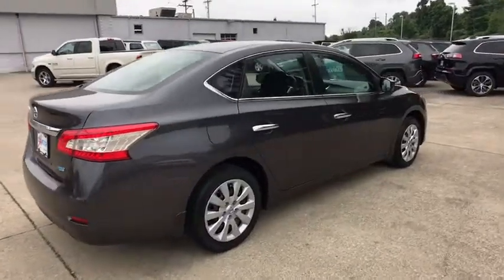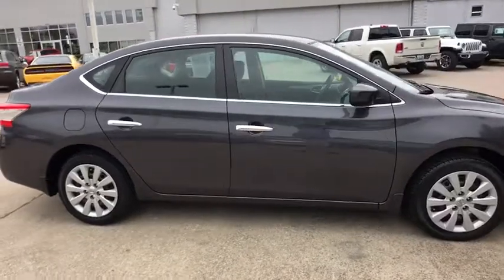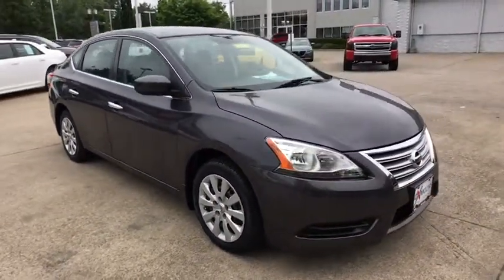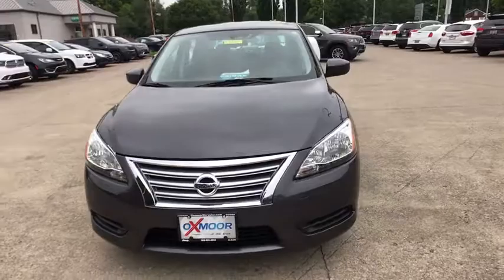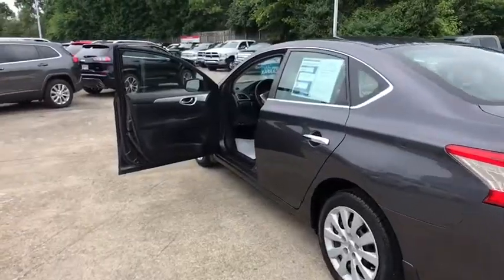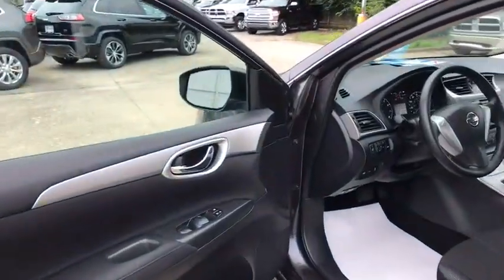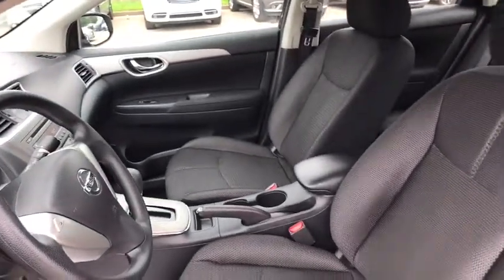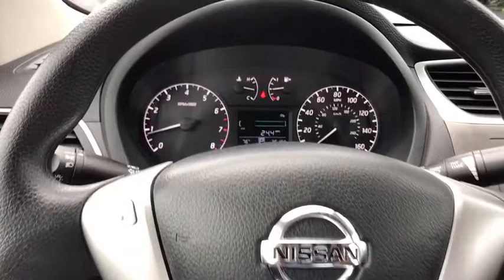2013 Nissan Sentra Louisville, Lexington, Elizabethtown, KY New Albany, IN, Jeffersonville, IN C8835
Amethyst Gray U 2013 Nissan Sentra available at Oxmoor CDJR in Louisville, Kentucky. Servicing the Lexington, Elizabethtown, KY New Albany, IN Jeffersonville, IN area.

Oxmoor CDJR
4520 Shelbyville Rd

Nissan Sentra 1.8L 4-Cylinder DOHC 16V CARFAX One-Owner. Hands Free Bluetooth Capability, ONE OWNER, Sentra S, 4D Sedan, 1.8L 4-Cylinder DOHC 16V, CVT with Xtronic, FWD, Amethyst Gray, Charcoal w/Cloth Seat Trim, Dual front side impact airbags, Front anti-roll bar, Illuminated entry, Overhead airbag, Radio: AM/FM/CD Audio System w/MP3/WMA Capability, Rear anti-roll bar, Remote keyless entry, Split folding rear seat, Telescoping steering wheel, Tilt steering wheel, Trunk Protector. Odometer is 45958 miles below market average! Serving Louisville Kentucky from our 4520 Shelbyville Road location as well as all surrounding areas including Lexington, Shelbyville, Elizabethtown, Clarksville Indiana and Jeffersonville Indiana.